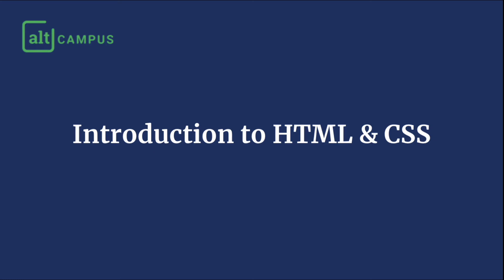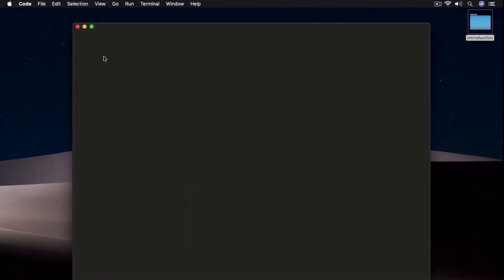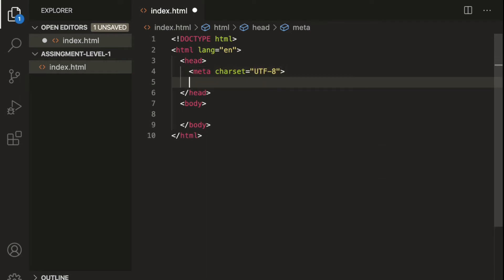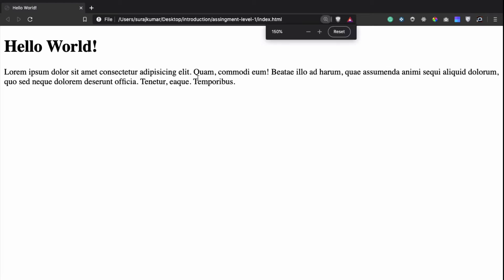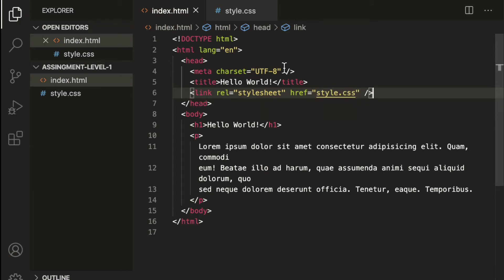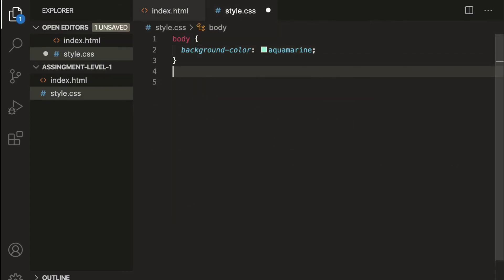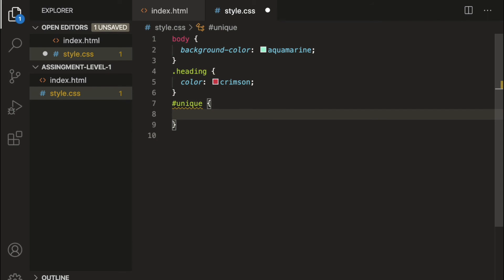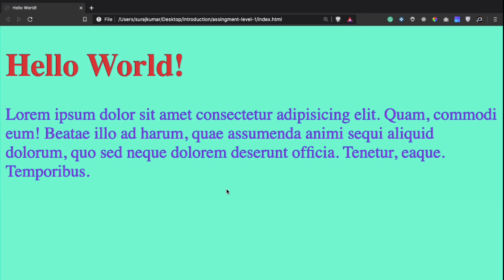Create a webpage with an external stylesheet - Assignment Level 1 | Introduction to HTML and CSS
In this video, we are going to learn:

- How to create a simple page with one heading following by a long paragraph?
- How to create an external stylesheet?
- How to change the color and font size of the heading and paragraph?
- How to change the background color of the body?
- How to use different selectors to select different elements?

Course Description: A programming boot camp designed to help you develop full-stack web development skills and become job-ready.

It is 100% online
- Step-by-step learning content including explanatory videos, assignments, and real-life projects.
- Mentorship
- 14 Modules, 80+ Topics, and 200+ Exercises
- Learn Unix/Git. HTML, CSS, JavaScript, Node, React and Data Structure